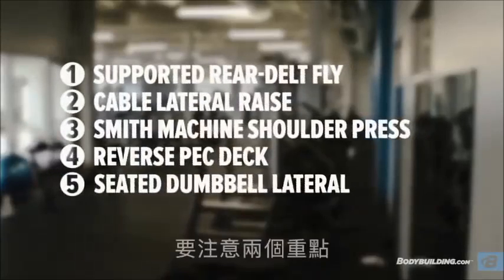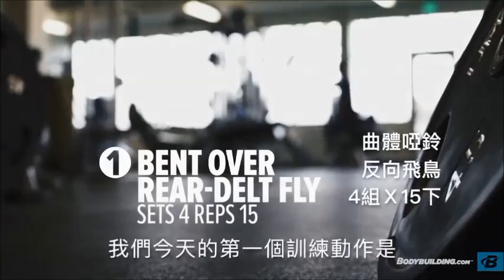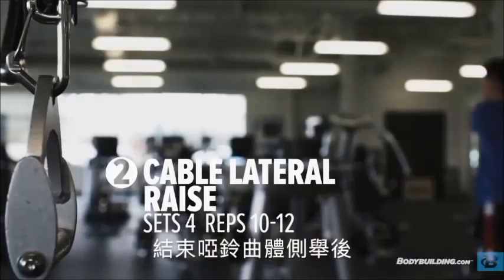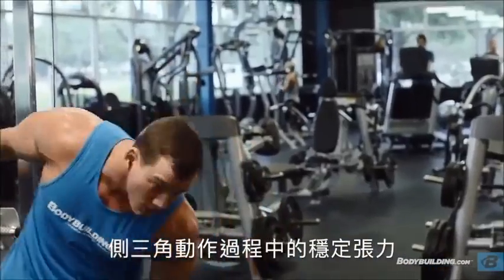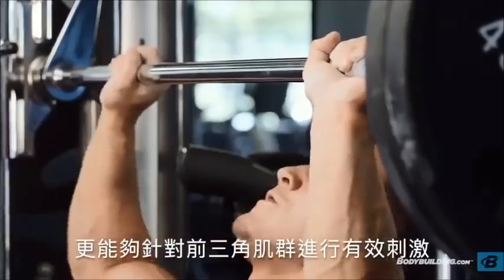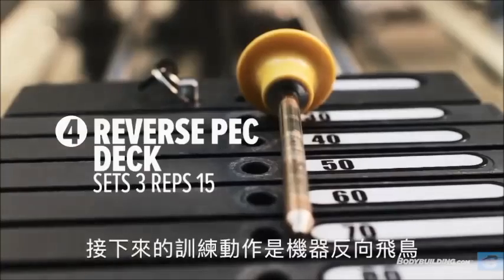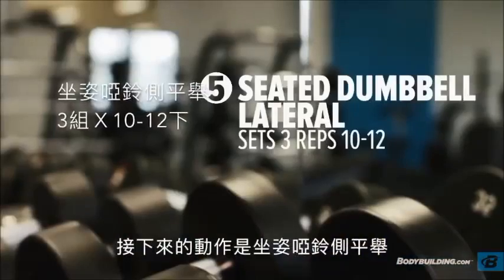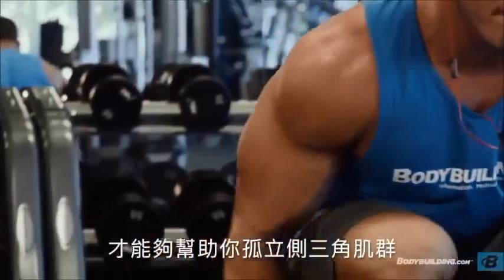打造强壮肩膀5部曲！！！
欢迎大家订阅及like此影片! Thanks!